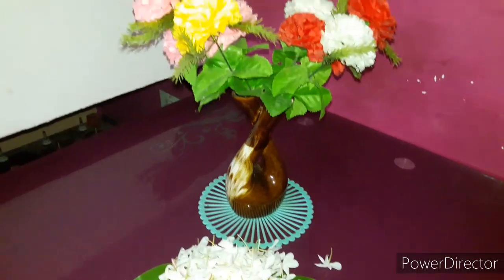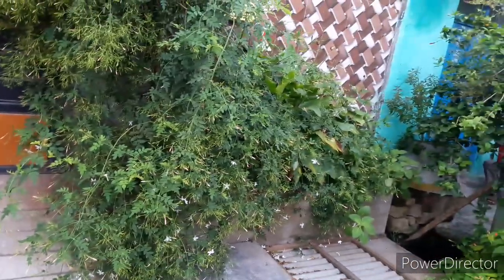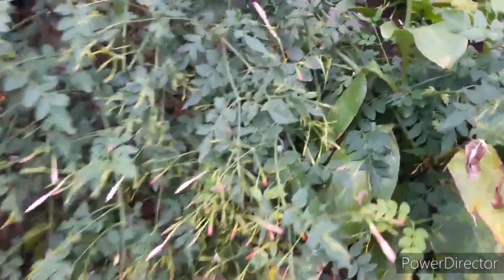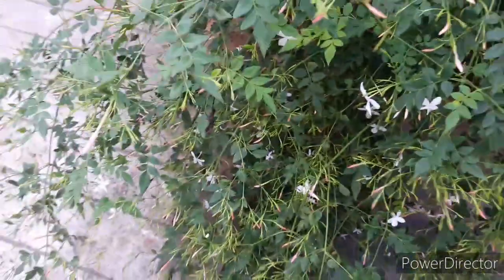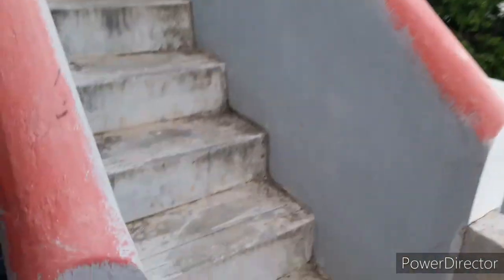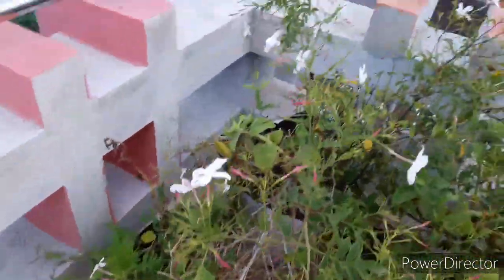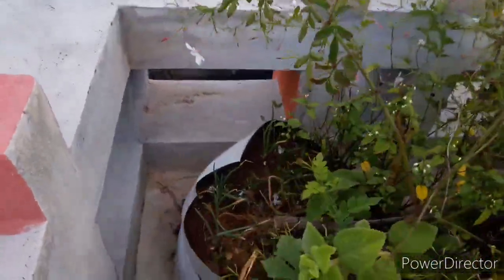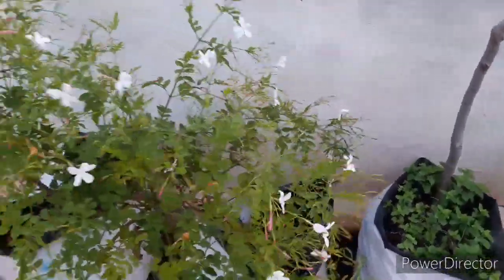ஜாதி மல்லி செடி முழுக்க பூக்கள் இது 2 மட்டும் போதும்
ஜாதிமல்லிஎல்லாசீசனிலும் பூக்கள்பூக்கடிப்ஸ்